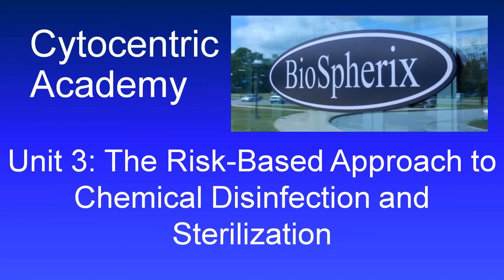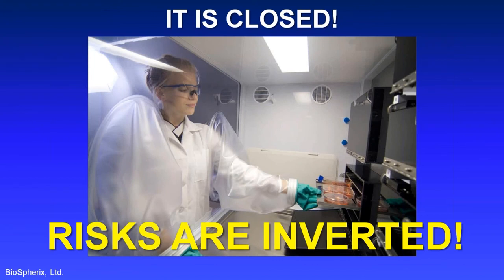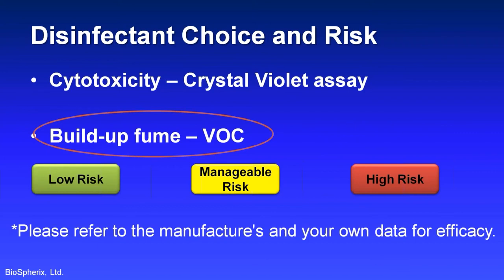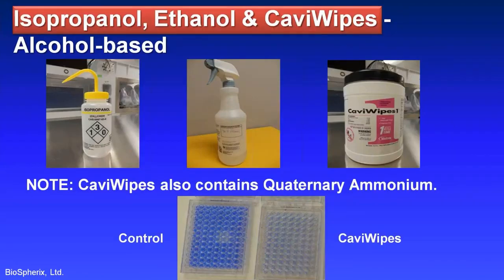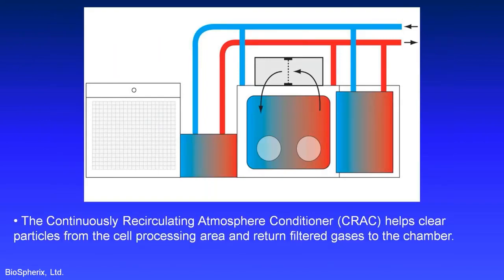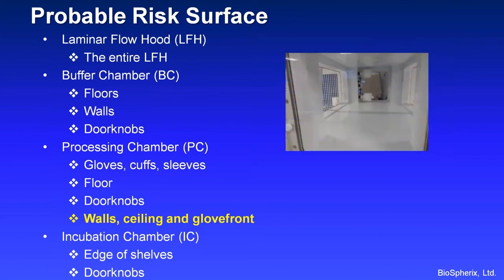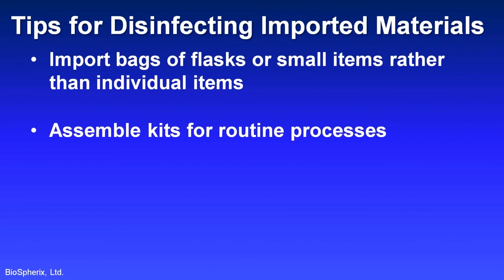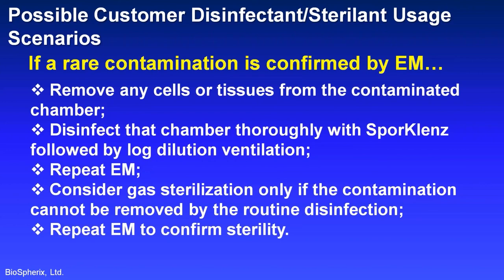Xvivo System® Training Unit 3 - Disinfection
Part 3 of our Cytocentric® Xvivo System® training series.